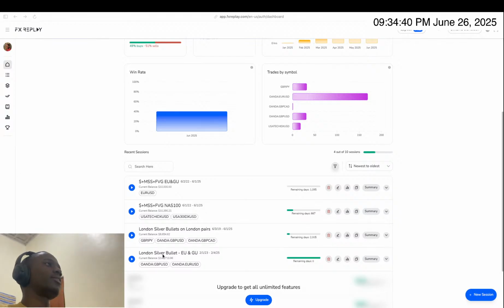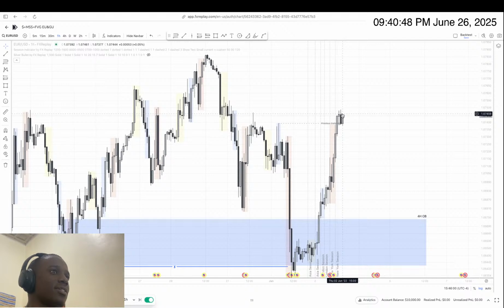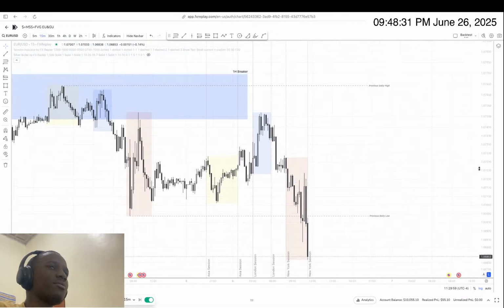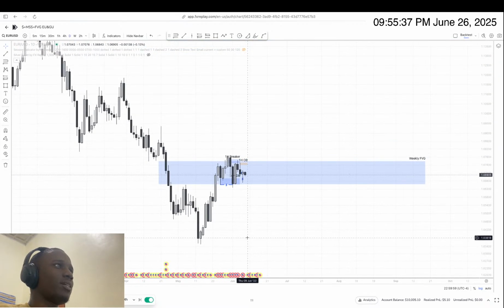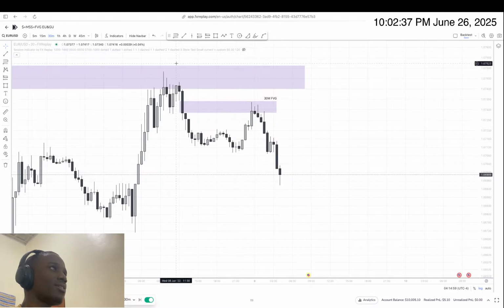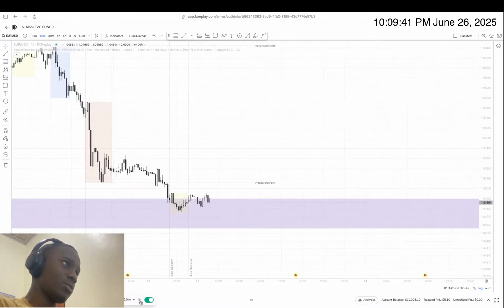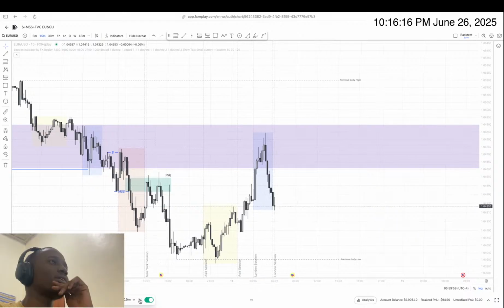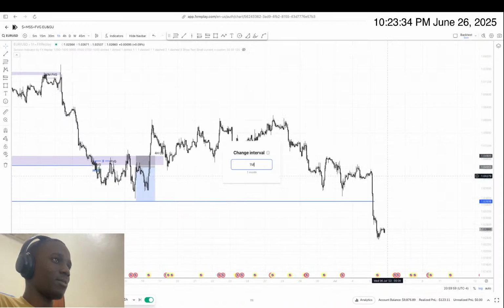Day 63 - Backtesting